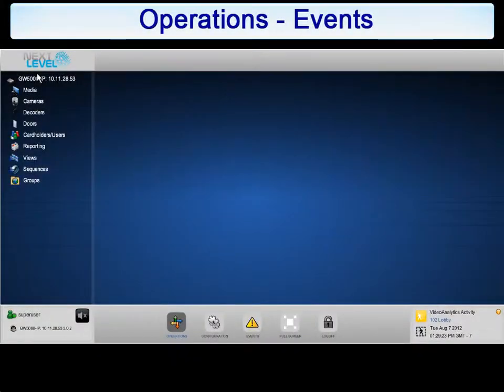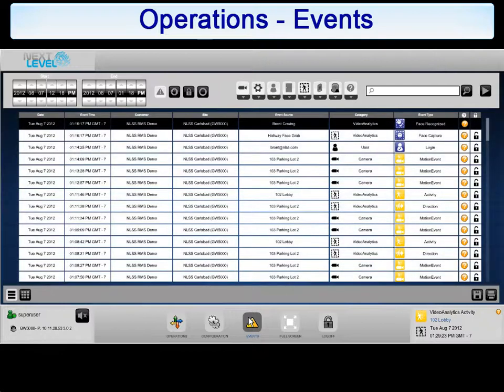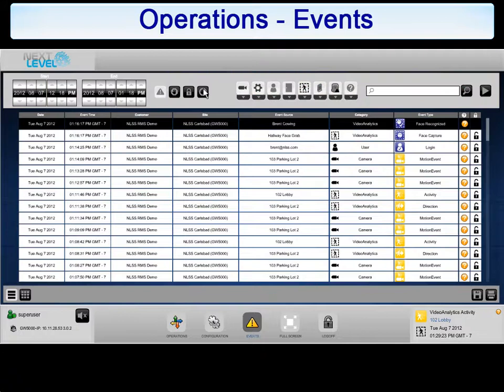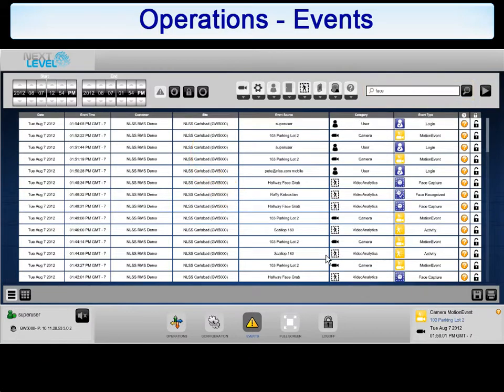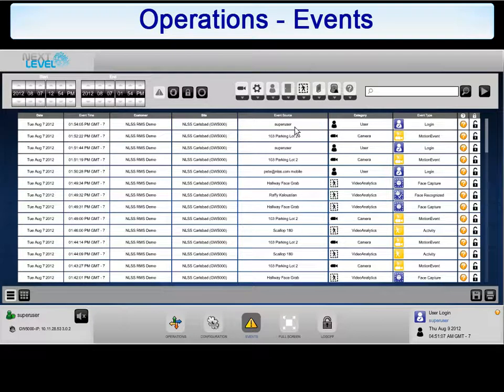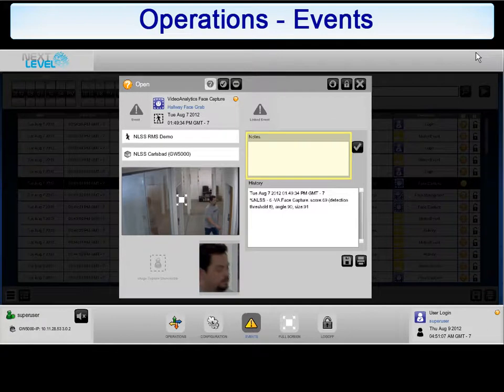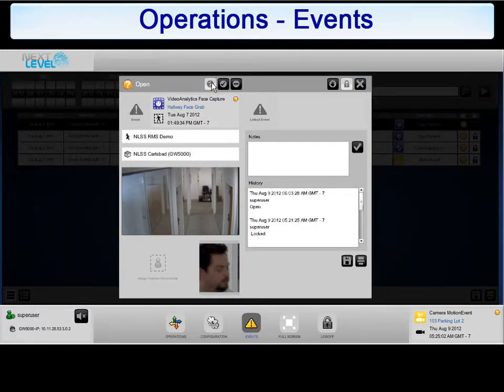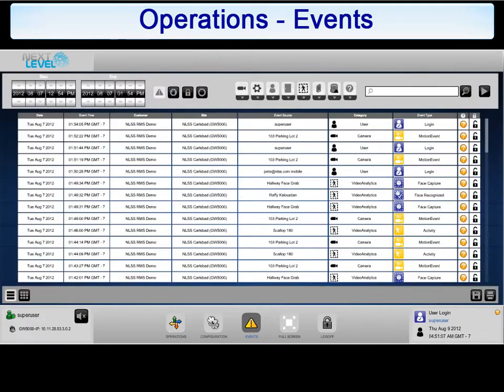NLSS Version 3.1: Operations - Events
Overview of the events section of Operations in version 3.1 of the NLSS Unified Security Suite.